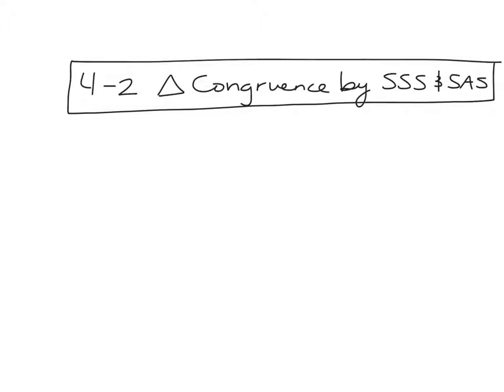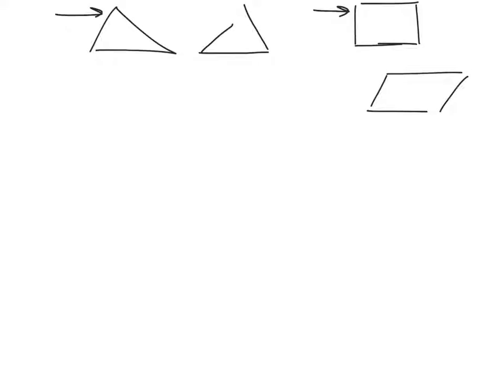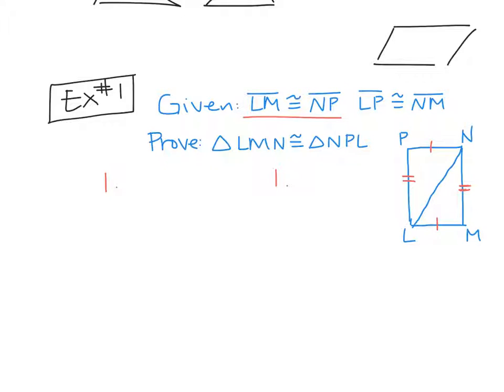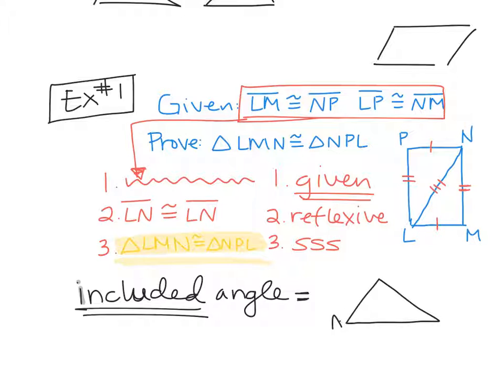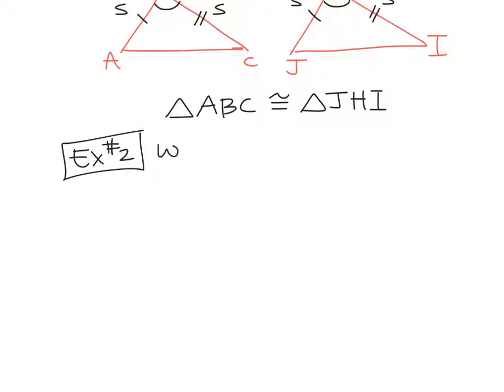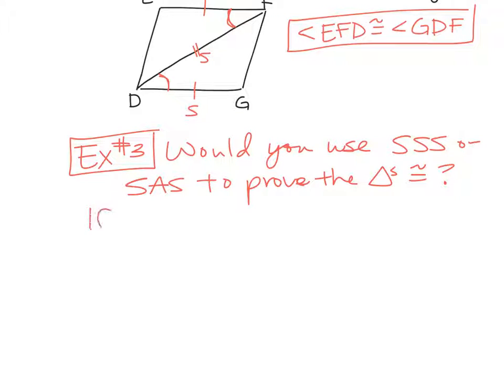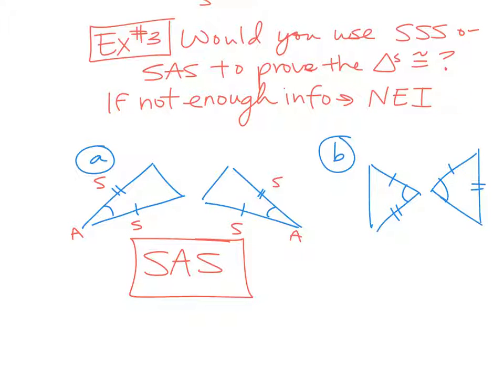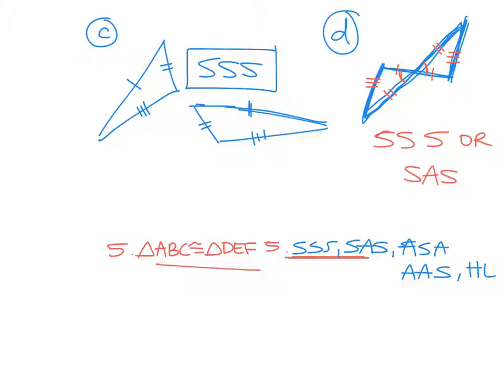Geom 4.2 triangle congruence by SSS and SAS